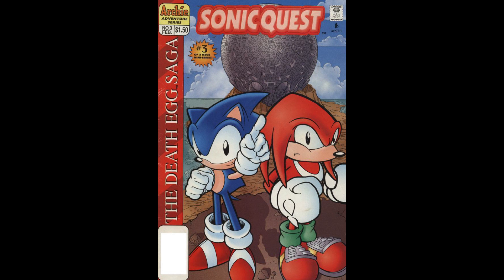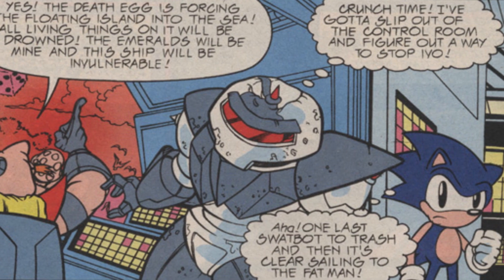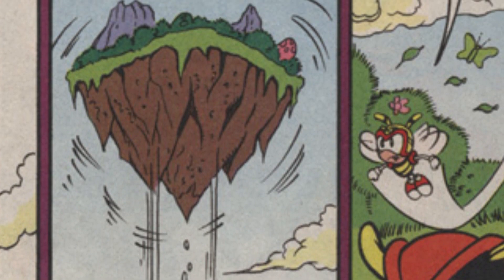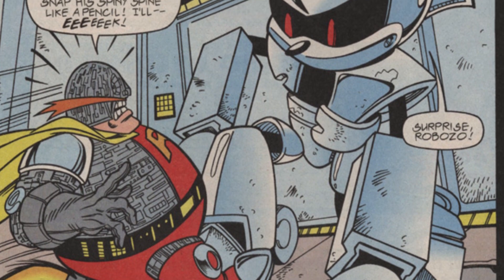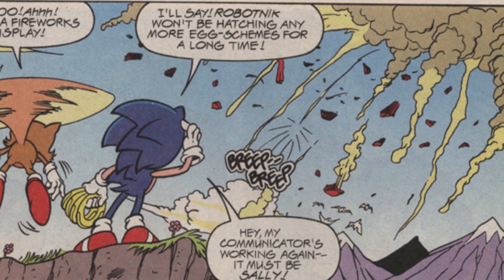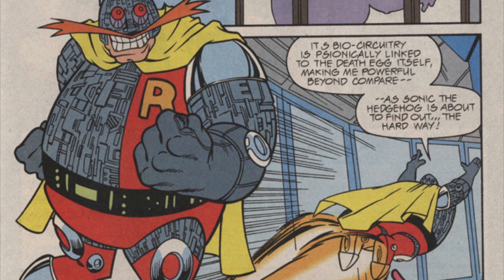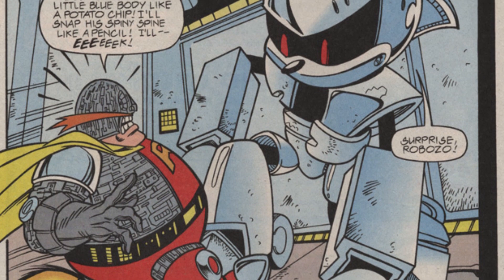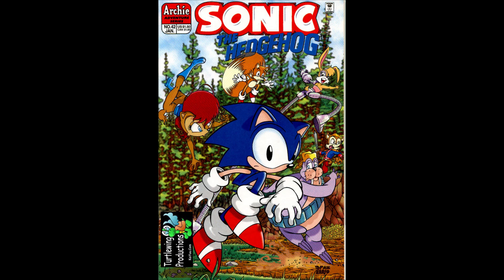Sonic Quest - Issue 3 [Comic Review]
A review of the final issue of Archie Comics' Sonic Quest miniseries.

So... why was this called a quest again?

If you enjoyed this video, please consider checking out the rest of my channel for more great stuff like this, I'd really appreciate it!

New readings every MONDAY and FRIDAY!
New review every WEDNESDAY!